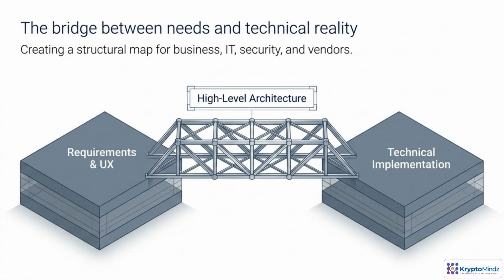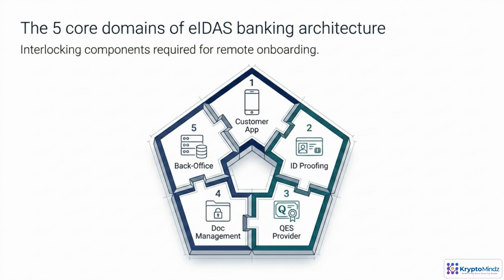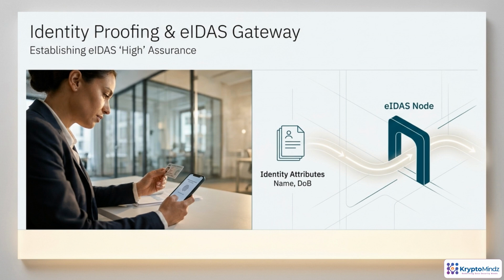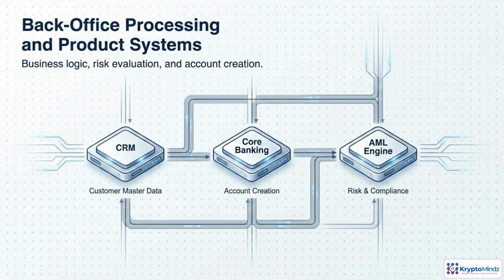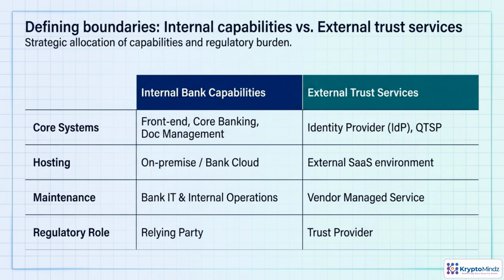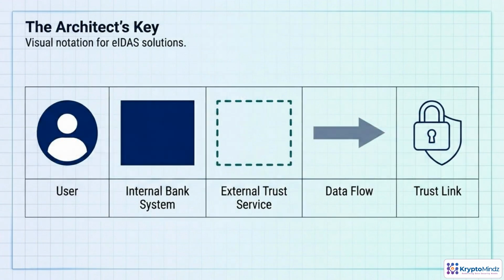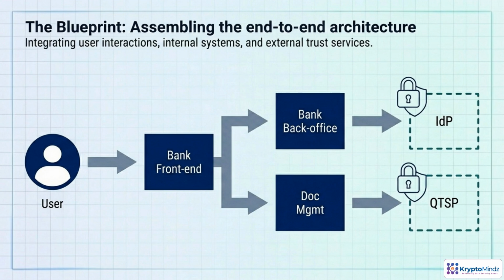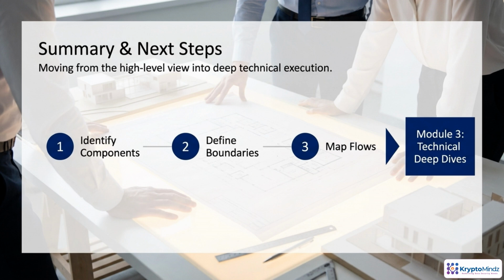Designing eIDAS Banking Architecture for Remote Onboarding | Module 2.3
How do you turn business goals, UX needs, and strict eIDAS rules into a clear banking architecture that works in production? In this video, we design a high-level architecture for remote onboarding and qualified electronic signatures (QES) in a modern bank.

You’ll see how to connect customer journeys, identity proofing, eIDAS identity, qualified e-signature services, document management, and bank back-office systems into one coherent, compliant flow.

What you’ll learn:
- How to translate business, UX, security, and regulatory requirements into high-level architecture
- The five key domains: customer app, identity proofing, QES provider, document management, and bank back-office
- How remote onboarding, eIDAS identity, and qualified e-signatures fit together in banking
- The role of identity providers, assurance levels, and national eID schemes
- How QES works with certificates, private keys, and strong authentication
- Best-practice document and contract flows: generation, staging, signing, and secure archiving
- How a high-level architecture guides IT, security, compliance, and vendor discussions toward detailed design

This lesson is part of a structured digital identity and eIDAS training path for banking. It provides focused, practical guidance for architects, product leaders, security teams, compliance professionals, and technology vendors evaluating remote onboarding and electronic signature solutions.